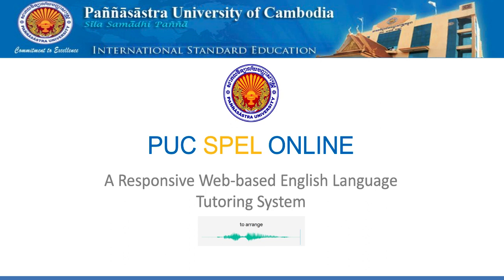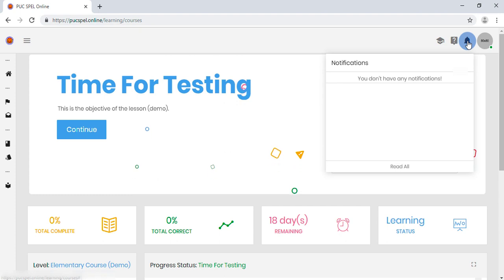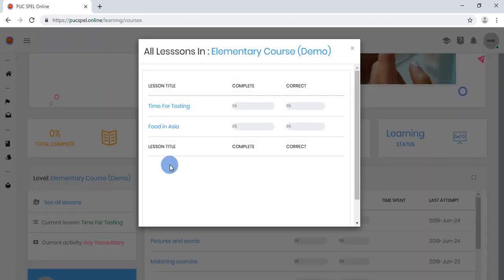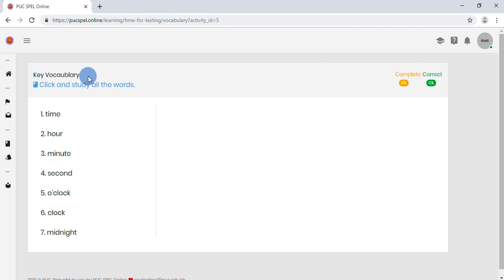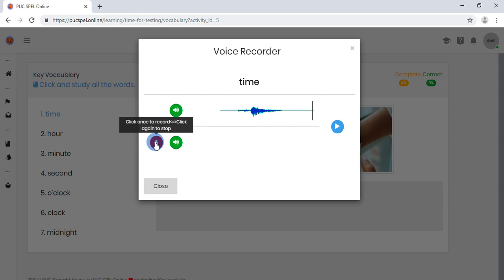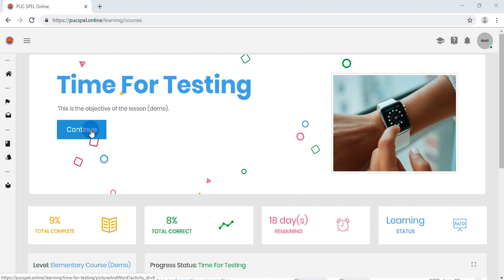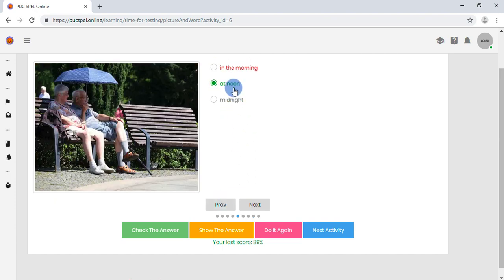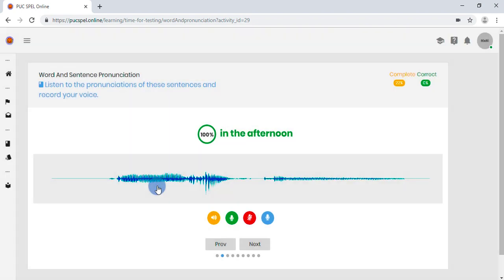PUC SPEL Online Demo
This demo video illustrates how to navigate around PUC SPEL Online.

PUC SPEL Online is a responsive web-based English tutoring platform where you can improve your English vocabulary, grammar, and pronunciation.